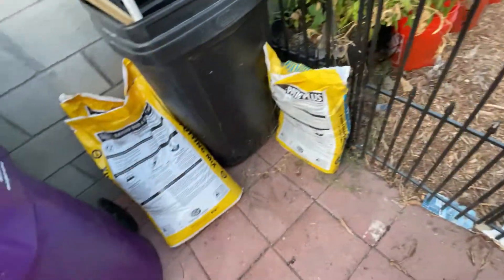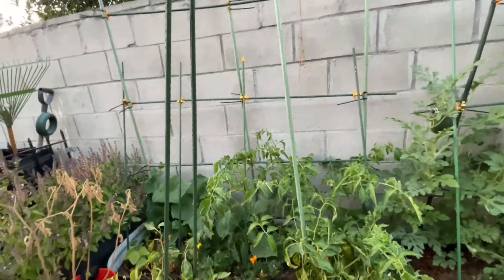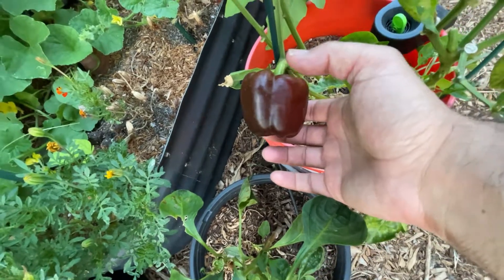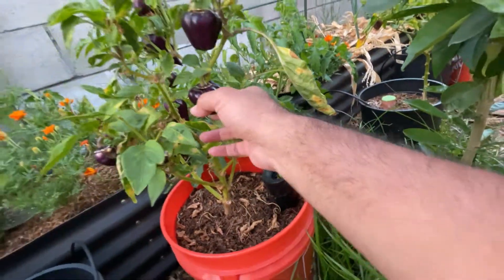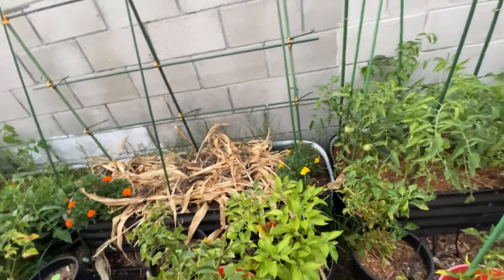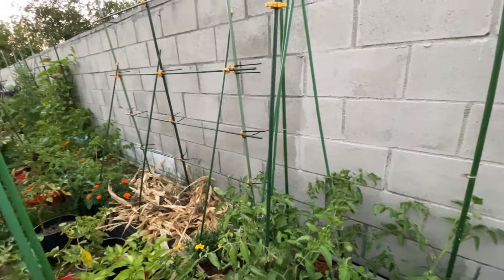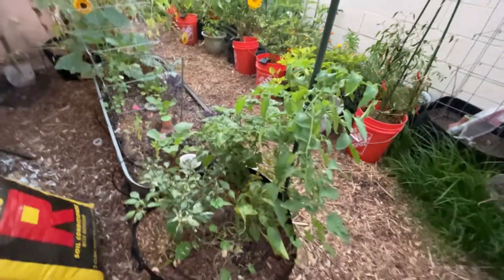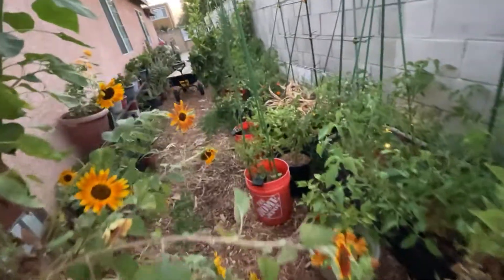Garden Tour 8/25/2021